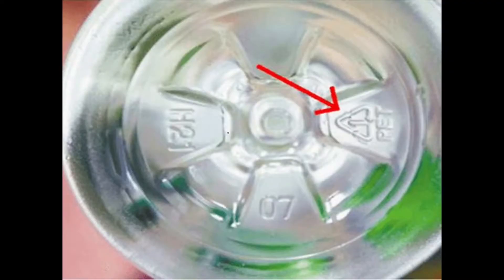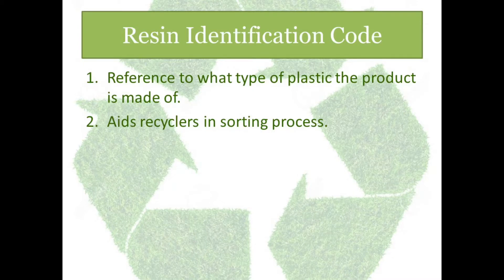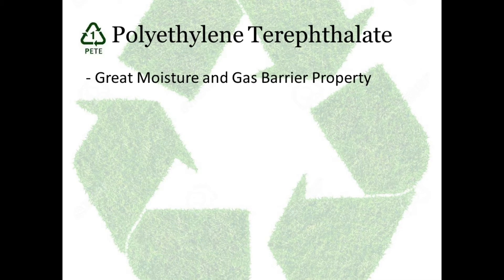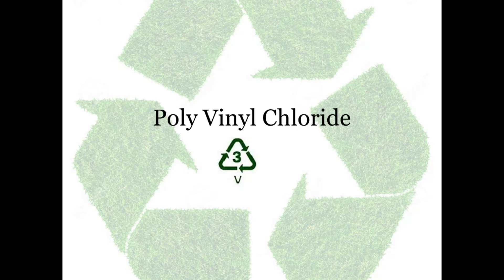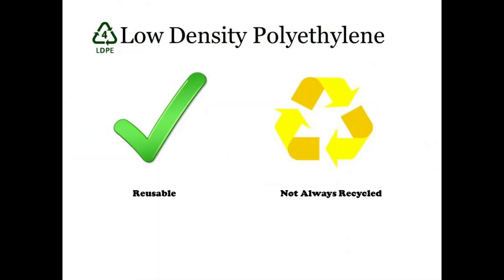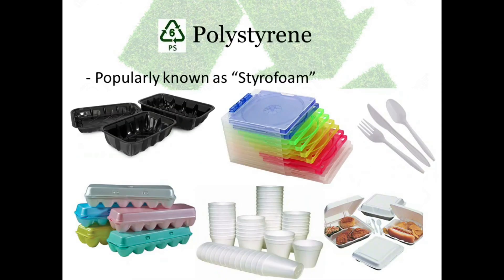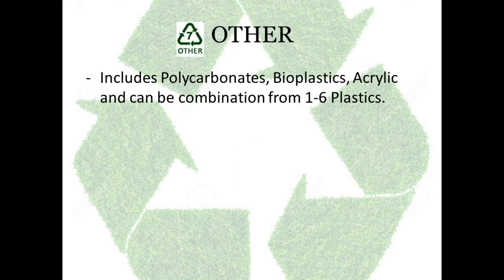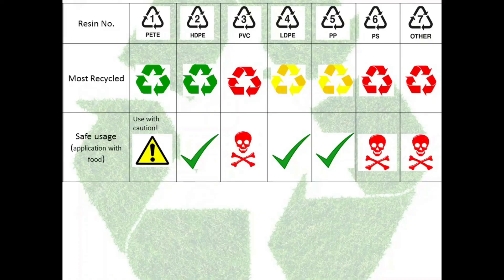Know Your Plastic!!! Have you ever noticed this? Resin Recycle Number!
We know that Plastics are not decomposed and hence they are just piling up on our Planet. Recycling is one way to reduce the harmful effect caused by Plastics, but we cannot even completely avoid as it is highly impractical.
But we can contribute to save Earth to avoid using Plastics wherever it is possible. We can use Reusable Glass Containers or Stainless Steel Containers to store food and beverages as Plastics leach when they are exposed to certain conditions.
Resin Identification Code helps us to identify those Plastics which are safe, which can be reused and recycled.